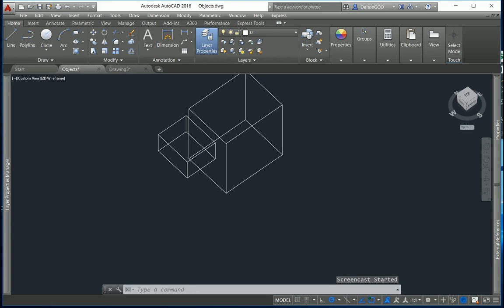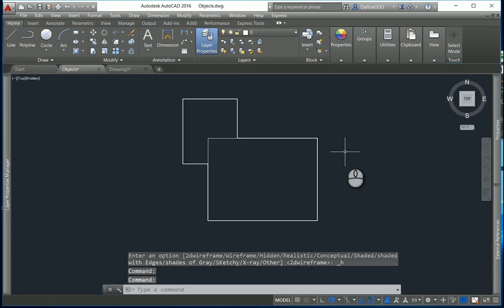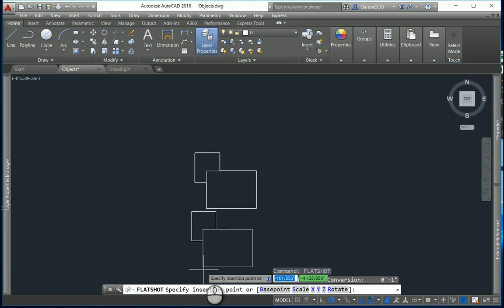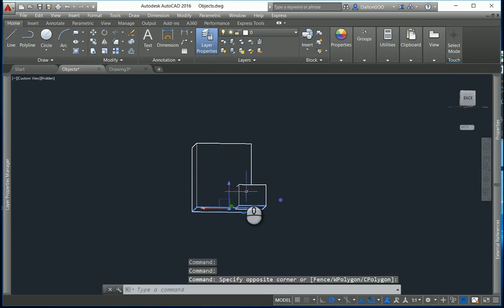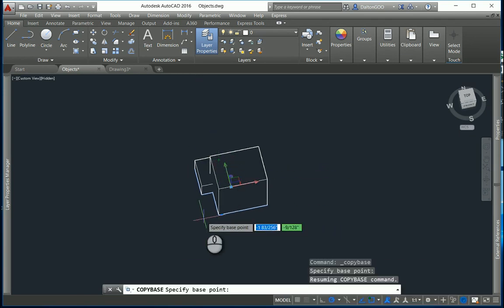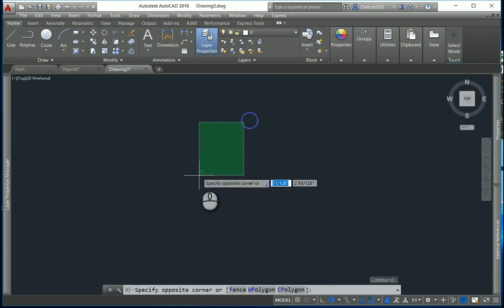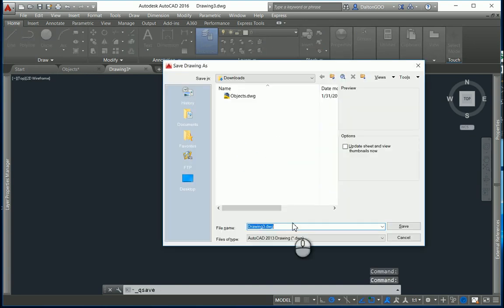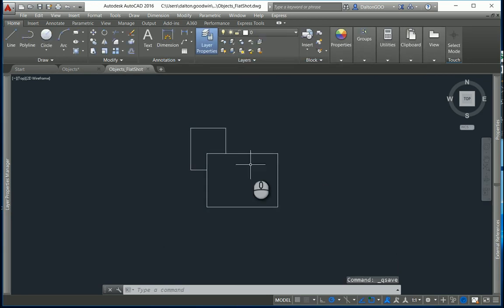AutoCAD Flattening a dwg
How to flatten a 3d dwg. Now keep in mind that there is some geometry types that you can't flatten. 3ds Max works well with converting the geometry into something that can. Hope this helps.